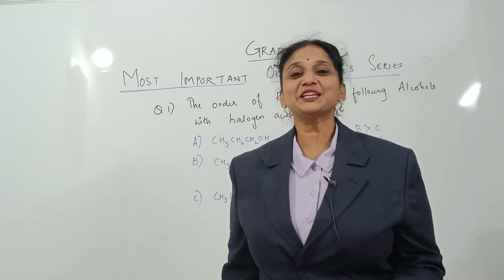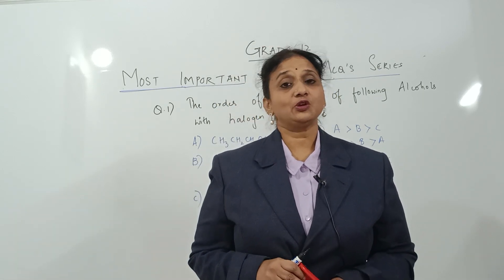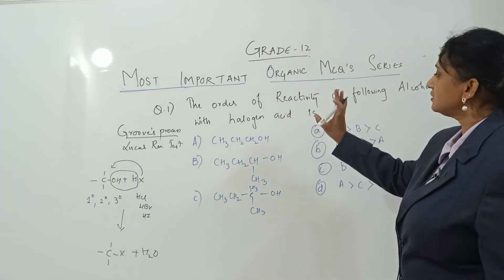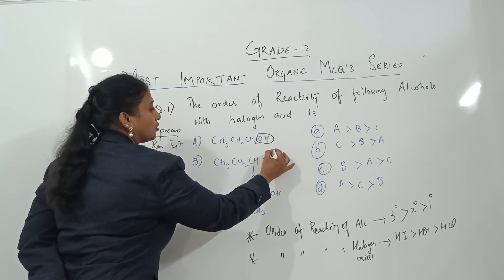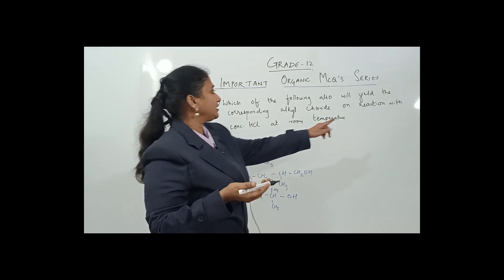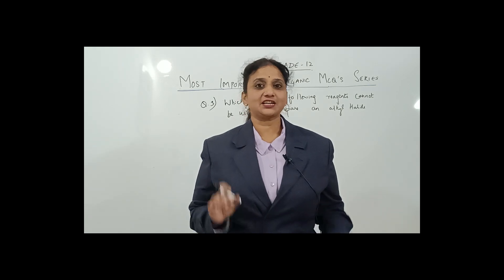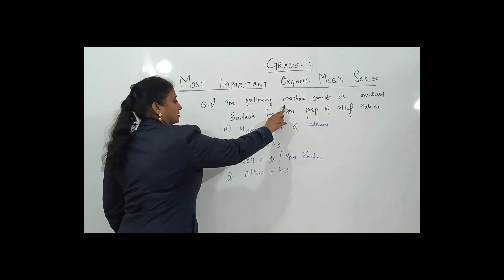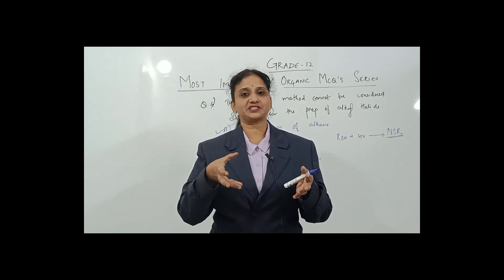DAY 1 : Class 12 Chemistry| Full Organic Chemistry in One Shot | Boards 2024